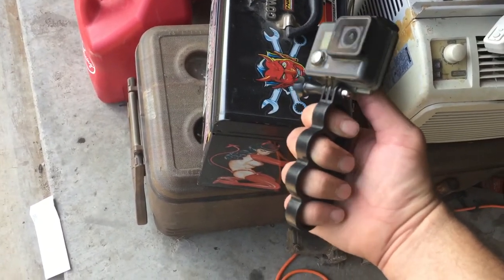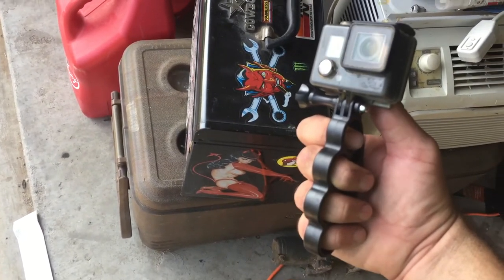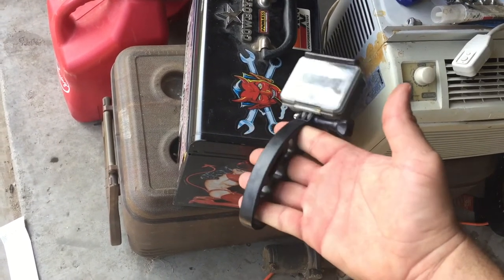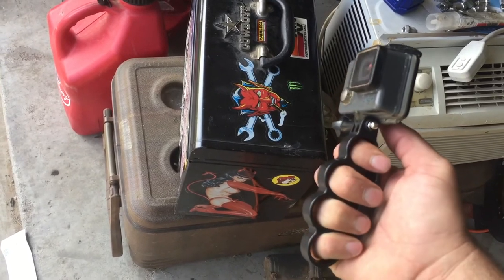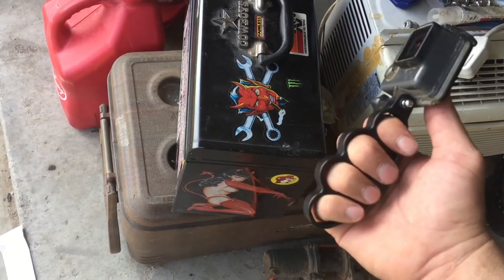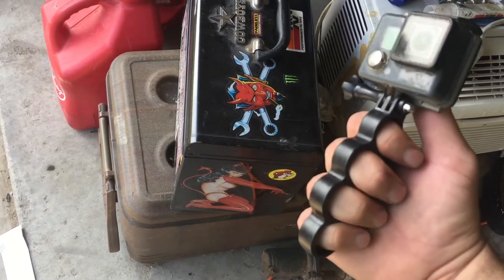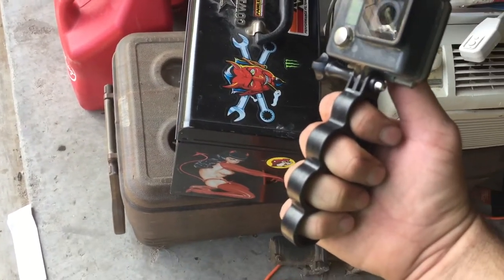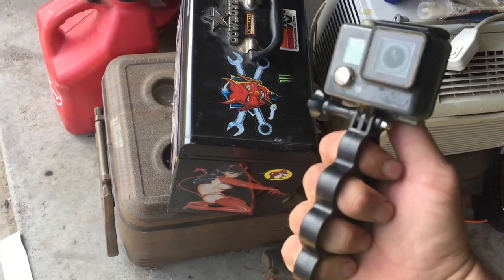Brass Knuckle GoPro Handle